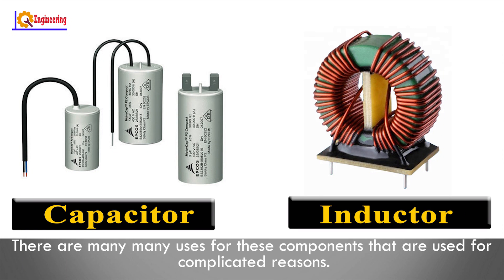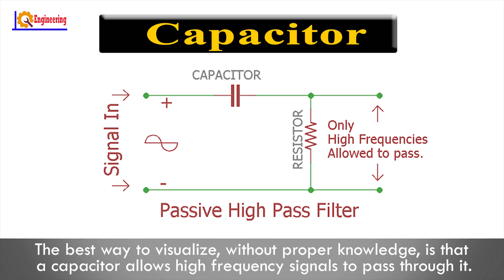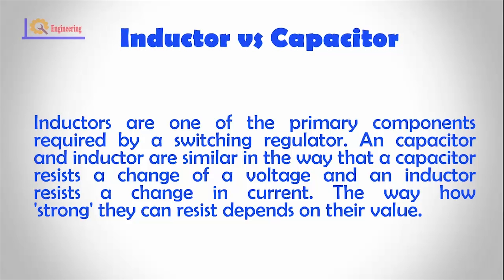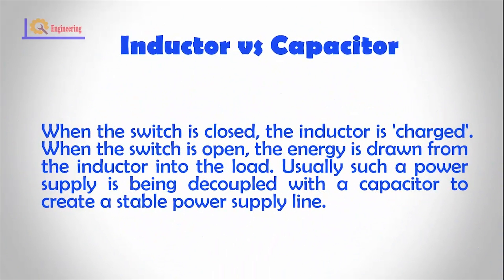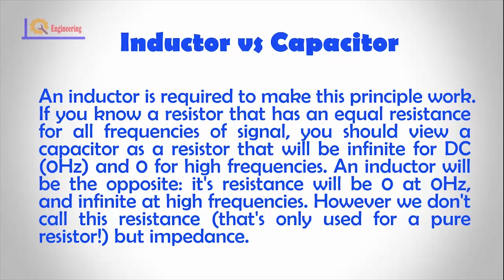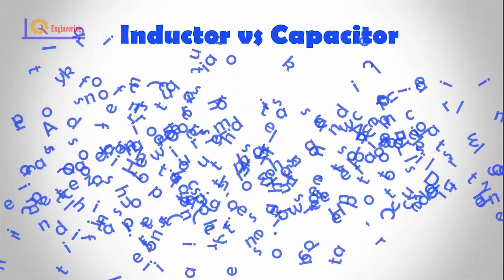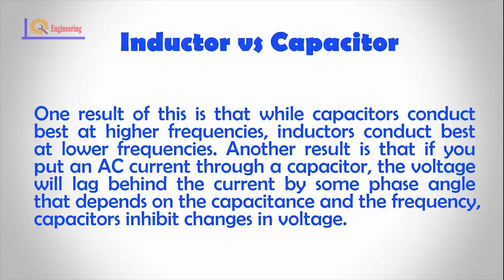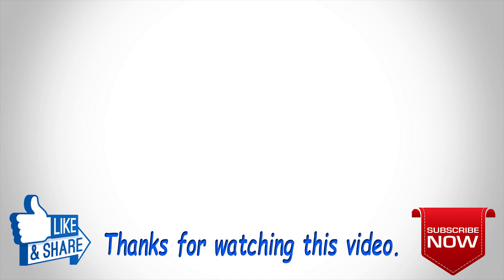Capacitor vs Inductor - Capacitor and Inductor - Difference Between Capacitor and Inductor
There are many, many uses for these components that are used for complicated reasons. The things I stated are an example of the more arbitrary uses of them. Capacitors/inductors in gain stages, op-amp circuits, and filter structures are a different beast and are chosen by analysis, not by "experience".
The best way to visualize, without proper knowledge, is that a capacitor allows high-frequency signals to pass through it. An inductor allows low-frequency signals through.

In this video, I will explain the difference between capacitor and inductor.

If you have any question write in the comment box.